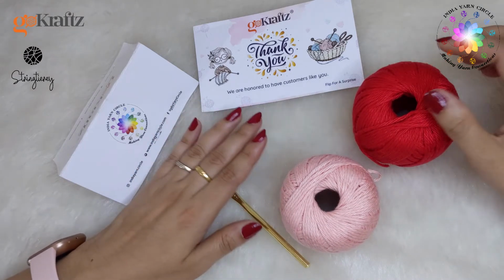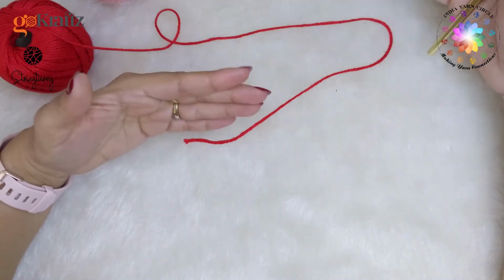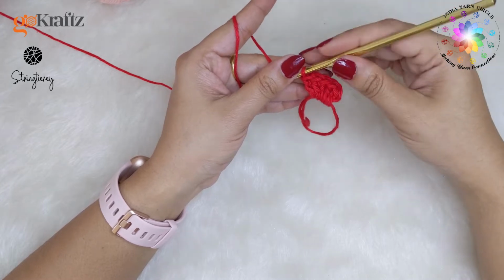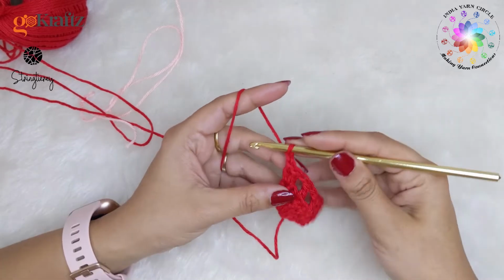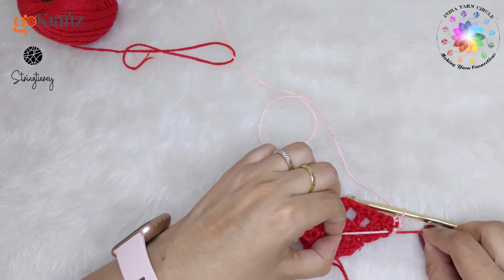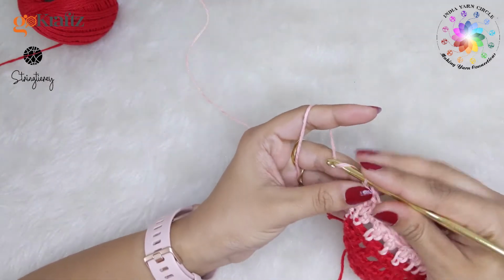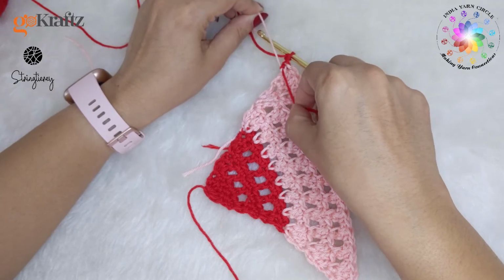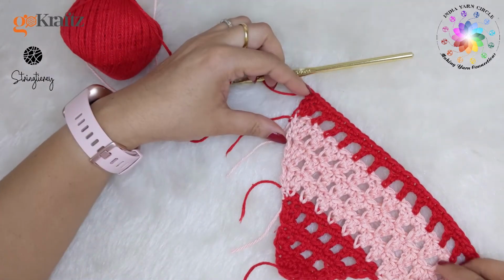| NIFTY THRIFTY ECO BAG CAL - WEEK 1 |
Video Tutorial on how  to begin and work on the week 1 pattern instructions for the Nifty Thrifty Eco bag designed by Divya of @stringtierey

The video only shows a smaller sample for the working instructions, Please read the blog post for full instructions: